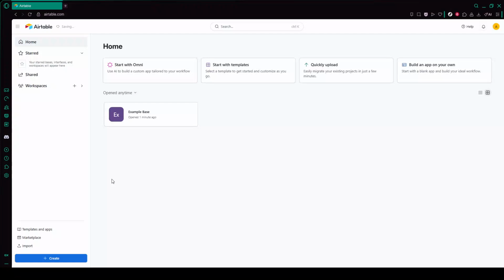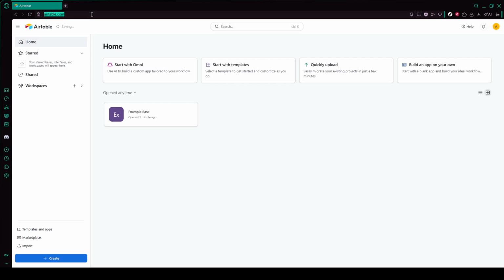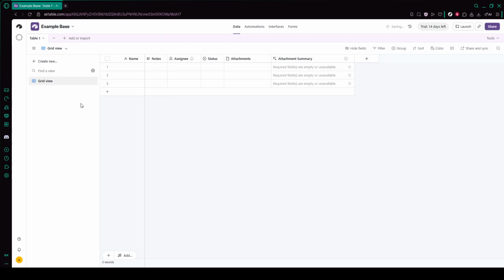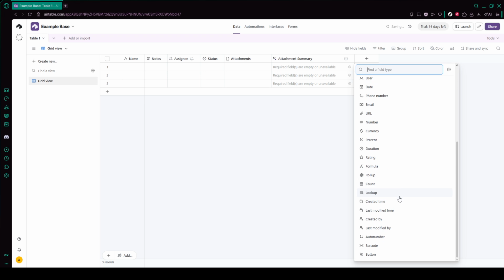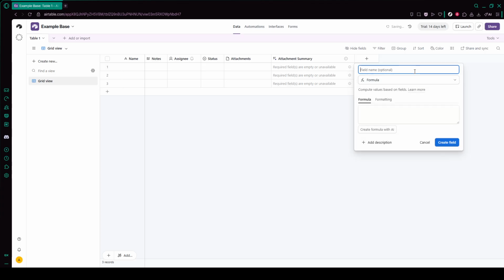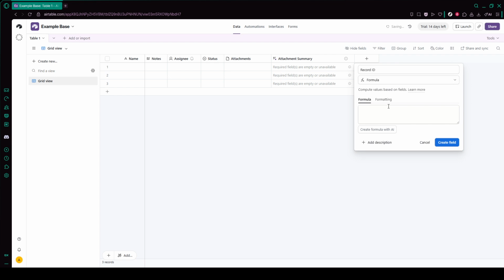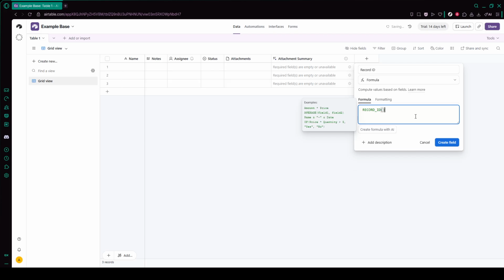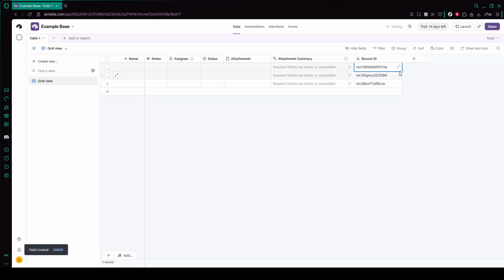How to Find Record ID in Airtable 2026 (EASILY!!!)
In this tutorial, we will guide you through the process of finding the Record ID in Airtable. This essential skill will help you manage your databases more effectively and streamline your workflows by accurately identifying and referencing records within your projects.

You'll learn step-by-step methods to locate Record IDs and understand their importance in Airtable's functionality. Watch till the end to become proficient in managing your Airtable records with confidence and ease!